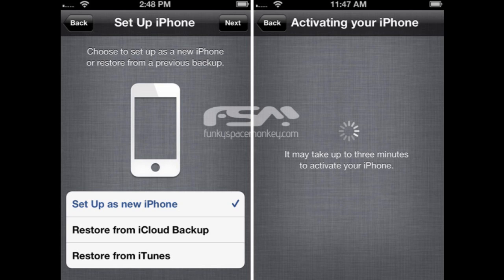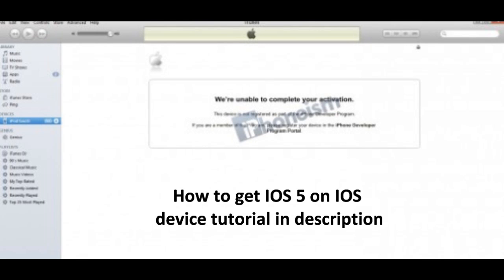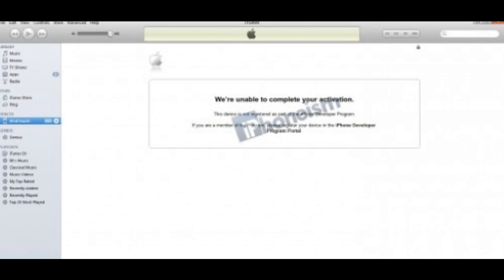How to Get iOS 5 Without a Developers Account (iPhone Only)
A quick tutorial on how to get iOS 5 without a developers account. Keep in mind, this will only work with the iPhone. So, you have iOS 5 on your iPhone and you are going through registration. Once you have connected your wifi you get an error message saying that you are not activated to a developers account. In this video I will be showing you how to get past this error message without a developers account. Its easy if you follow along closely. Please be sure to susbcribe for more over iOS devices.

Activate iOS 5
1. Triple click the home button. This will activate the Voice Over.
2. Triple click the home button and Emergency Call will appear.
3. Click on Emergency Call and, while it's switching, swipe with your three fingers down.
4. The Notification Center will appear!
5. Click on the Weather widget. The Weather app will load.
6. Click on the home button to exit to the iPhone's springboard.

That's it. Your iPhone is activated and fully operative. Enjoy and thank Mert Erdir for this clever iOS 5 pass.

How to get ios 5 without a developers account